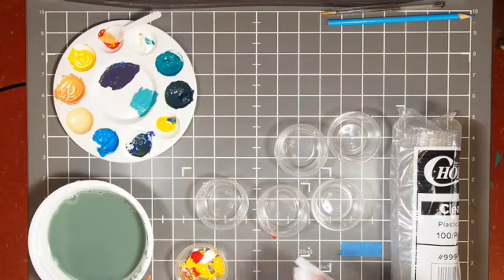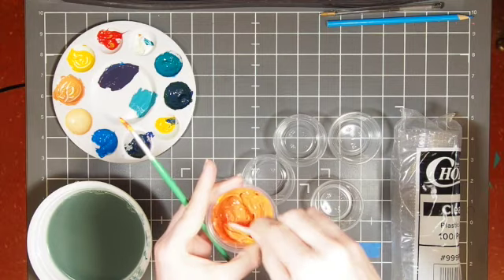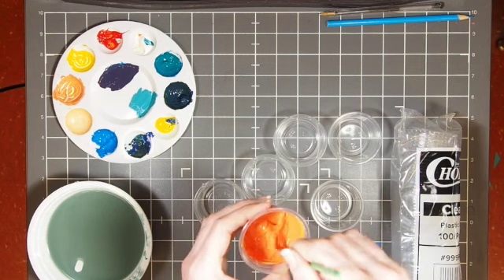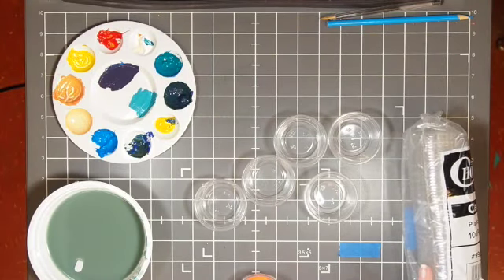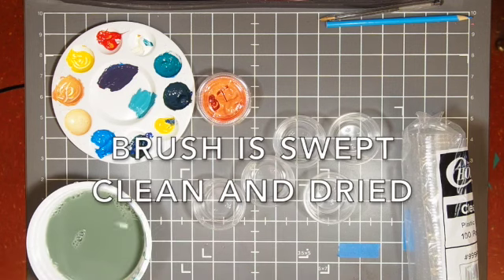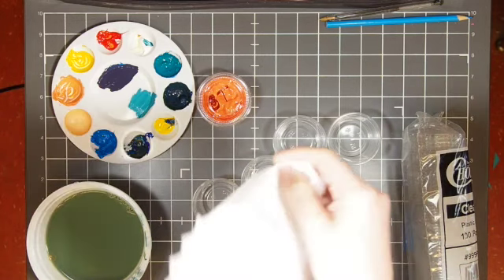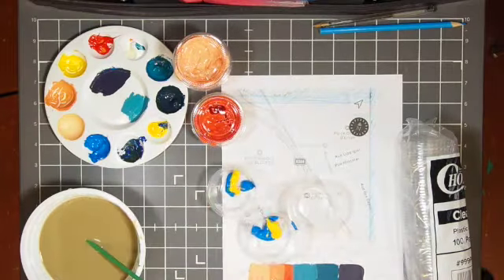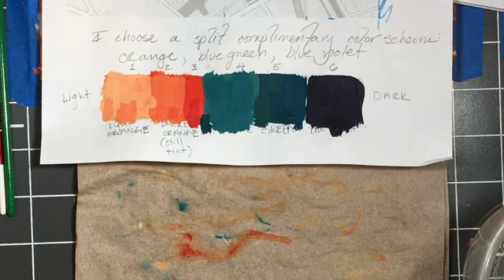mixing paint for Map Painting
This video is about mixing paint for Map Painting